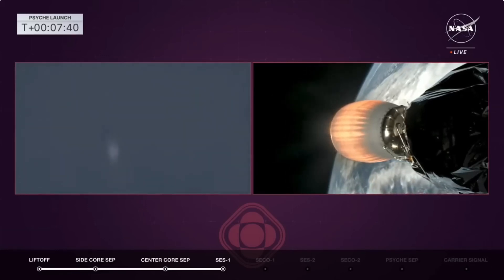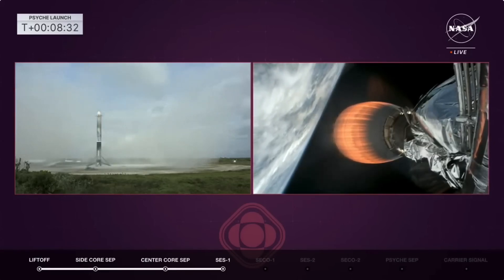SpaceX Falcon Heavy launches NASA Psyche to weird metal asteroid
NASA's Psyche Mission Launches to Mysterious Metallic Asteroid
Hi this is common science, it is an educational channel.
This channel is all about science
topic related to biological science and physical science including: physics, chemistry, mathematics, biology, astronomy, geology, geography, statistics, zoology, botany,